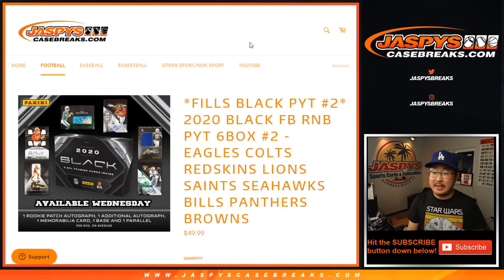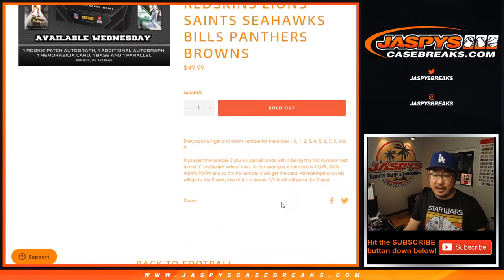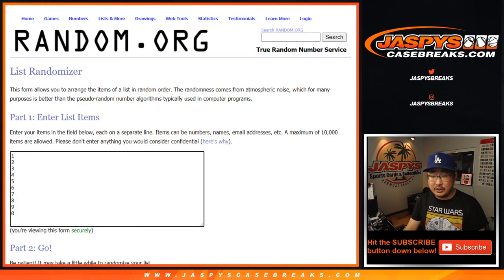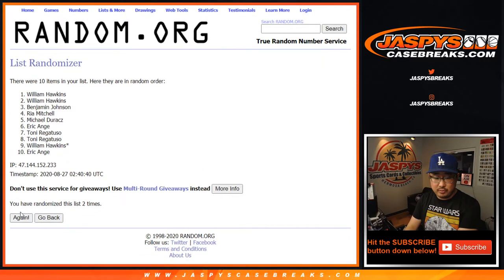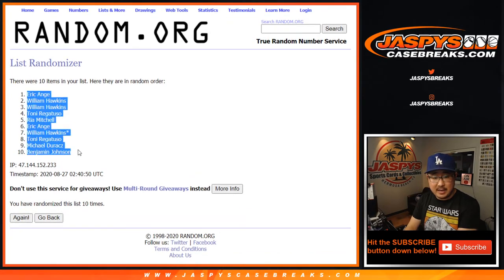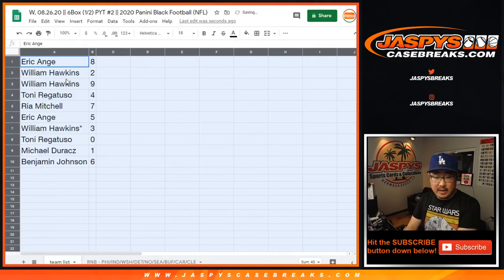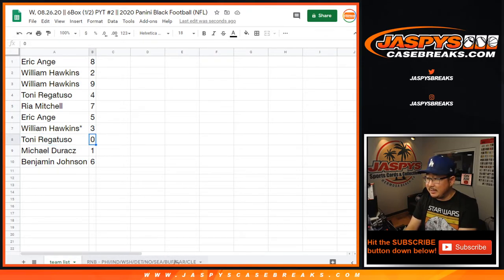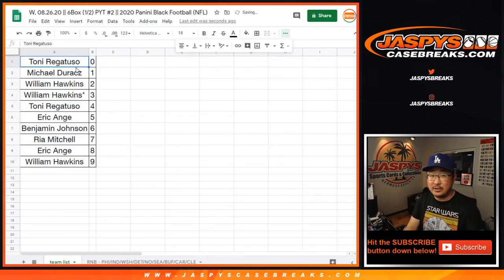RNB || W, 08.26.20 || 6Box (1/2) PYT #2 || 2020 Panini Black Football (NFL)